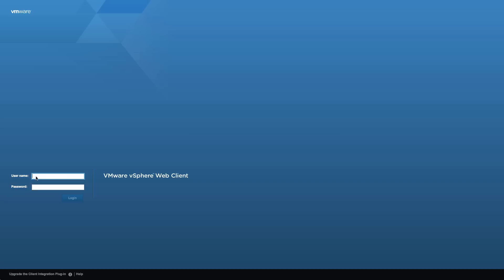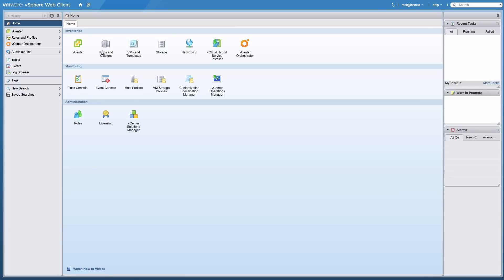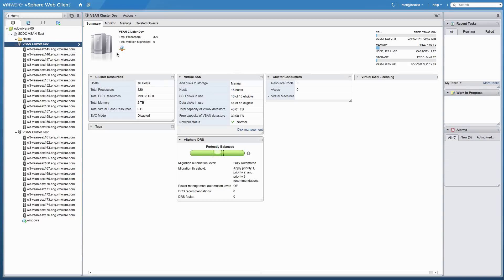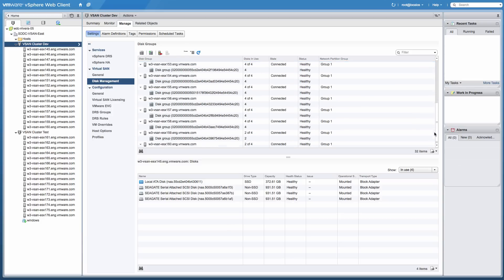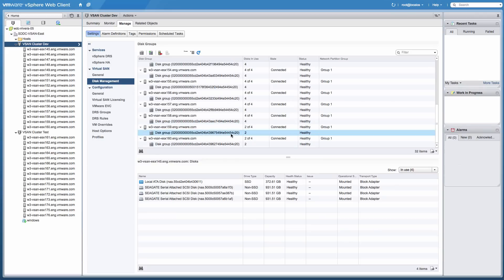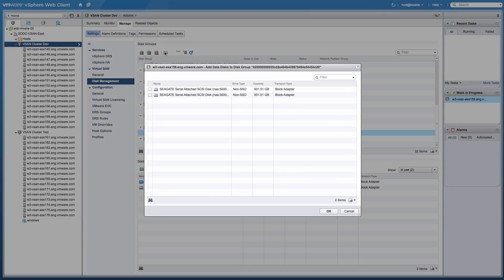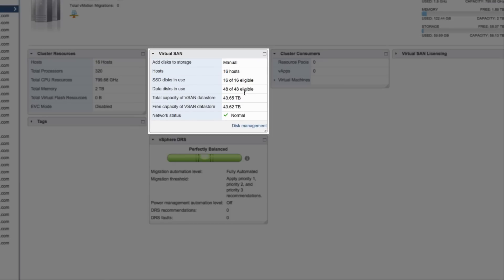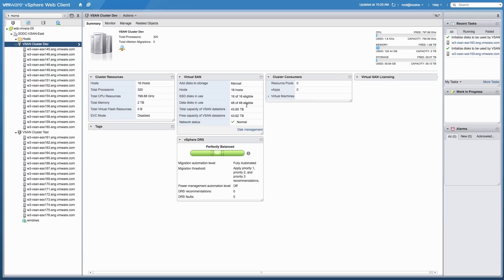VMware vSAN: Scale Up Storage Capacity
This video demonstrates the scalable capabilities of vSAN by increasing the capacity of the vSAN distributed datastore by adding more magnetic disks to two nodes in a vSAN enabled cluster.